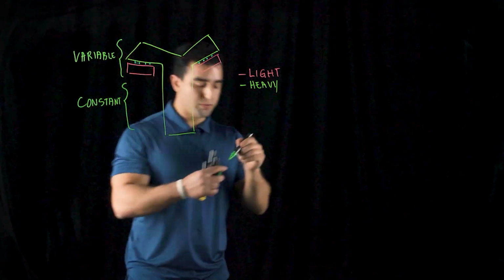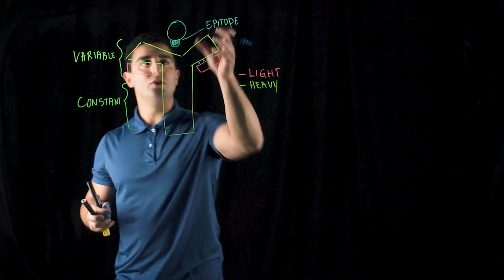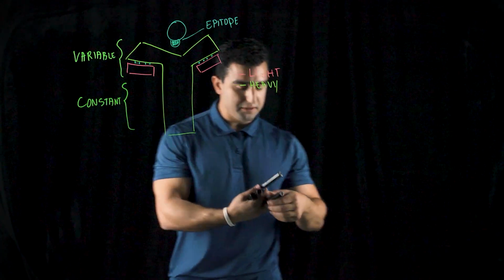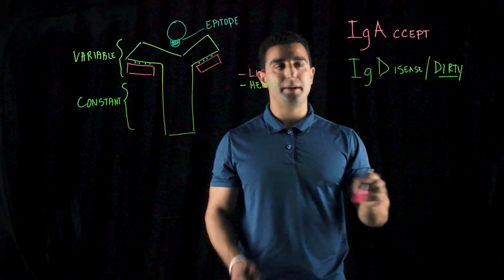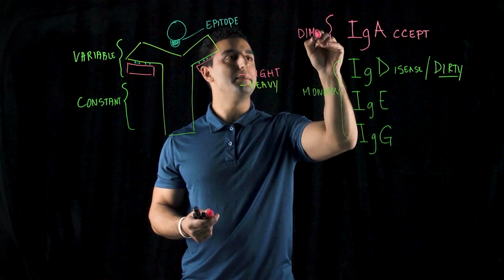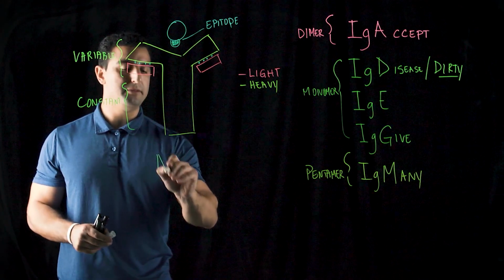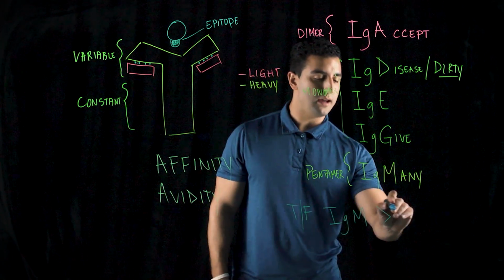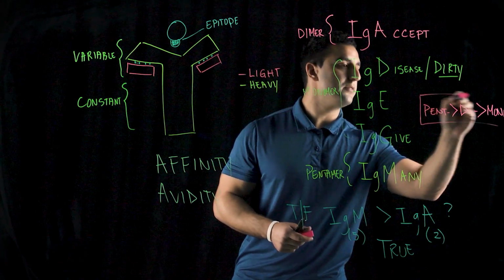Antibody Structure and Types